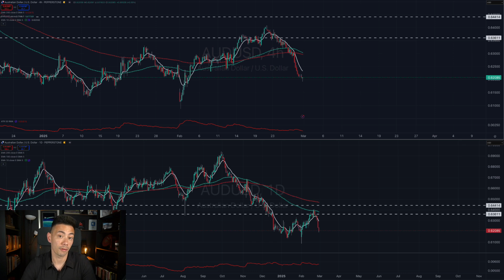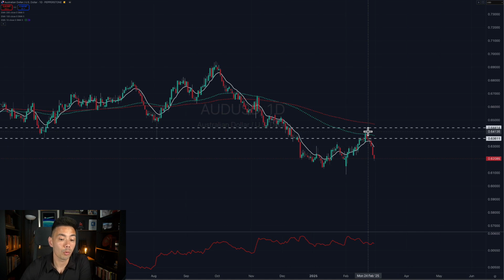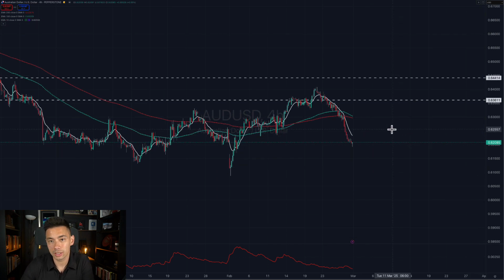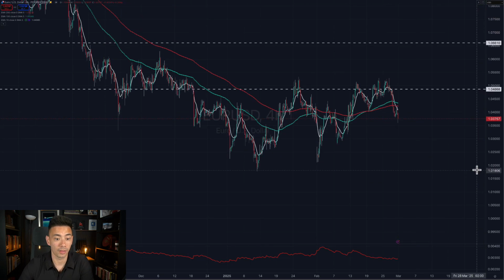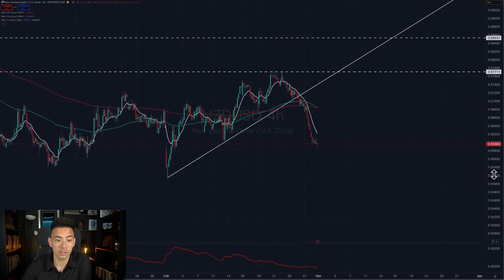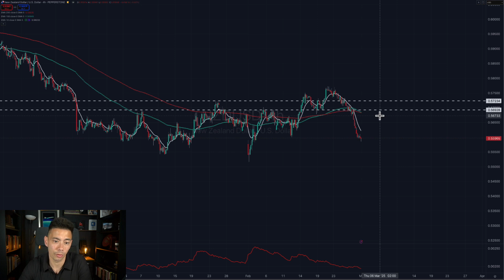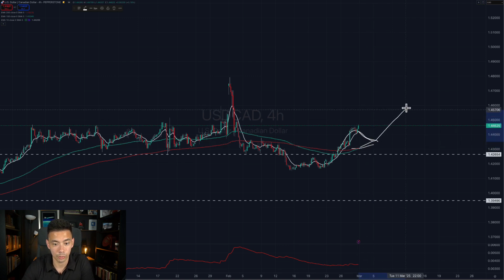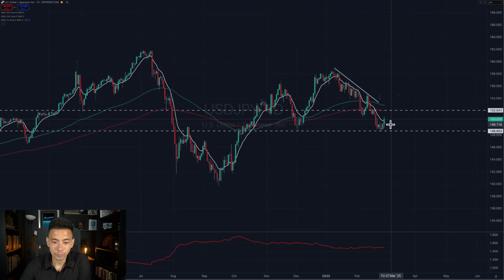Forex Focus - Finally the US Dollar bounces, but what next?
This week we saw the reaction we have been waiting for in the US Dollar, but the question is where is the next trading opportunity. Let me walk you through the technical analysis setups that are presenting themselves for the week ahead.